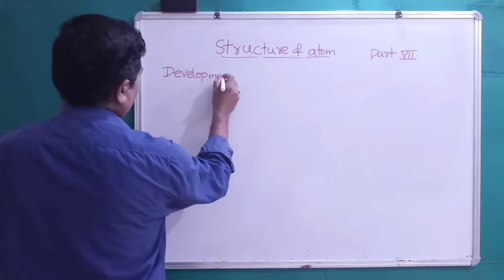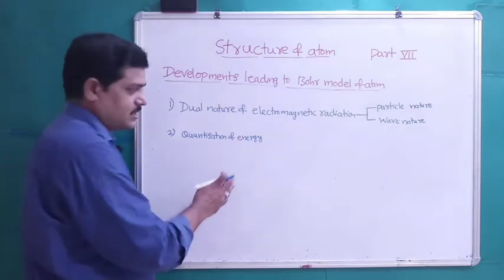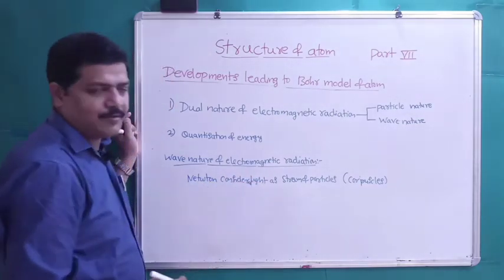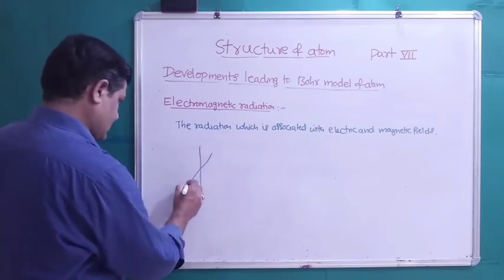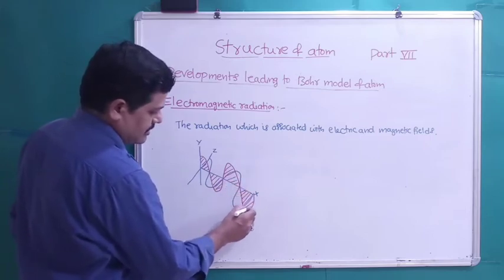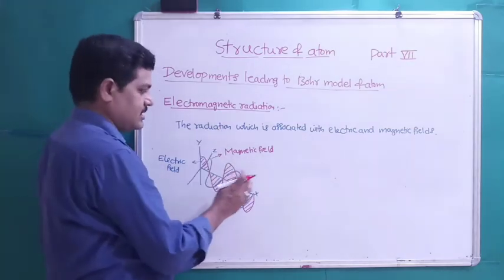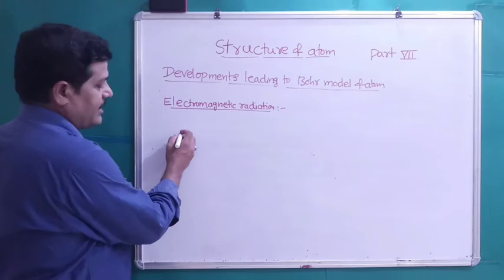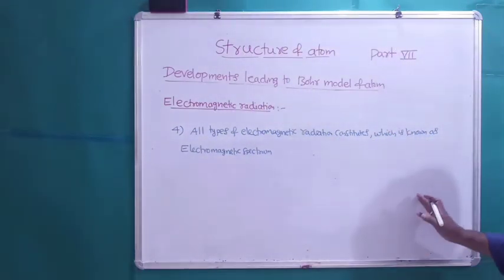TRICK TO MEMORIZE ENERGY ORDER OF E.M WAVES | STRUCTURE OF ATOM | BY : KHASEEM SHAIK